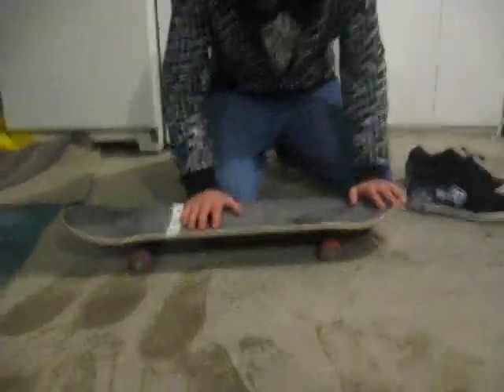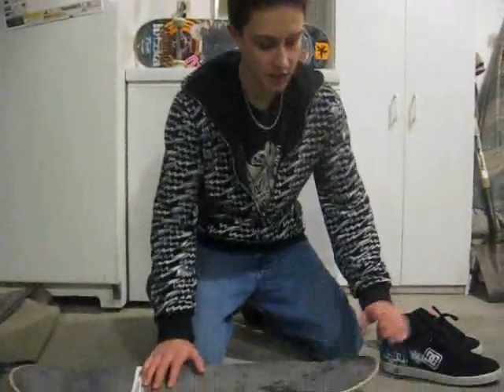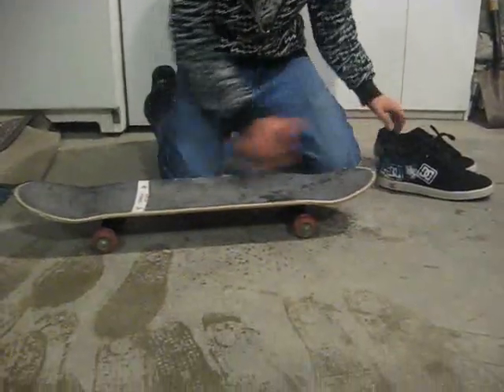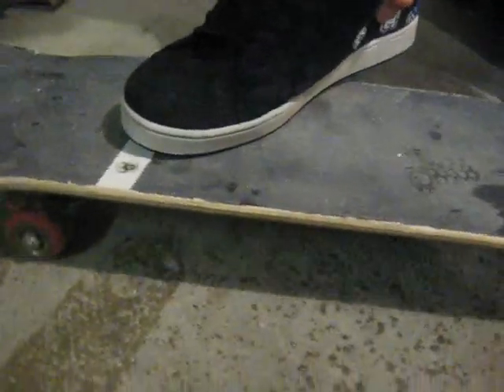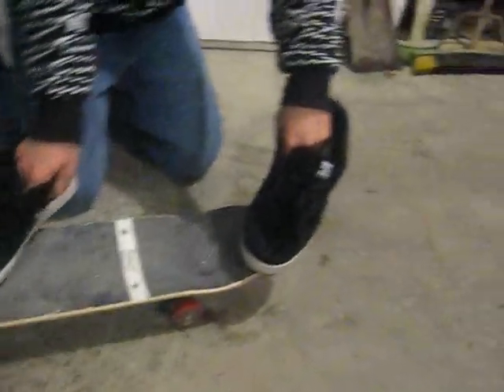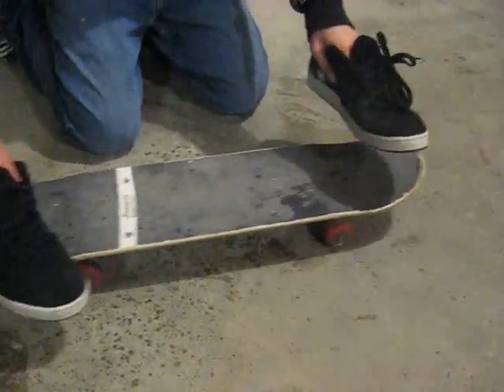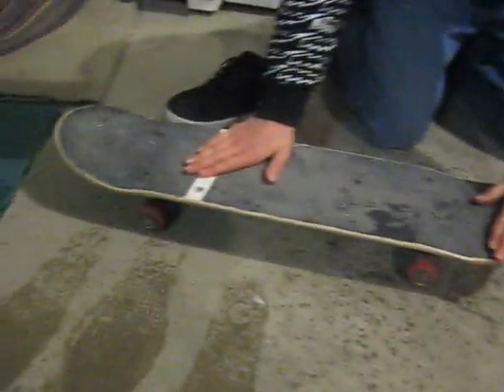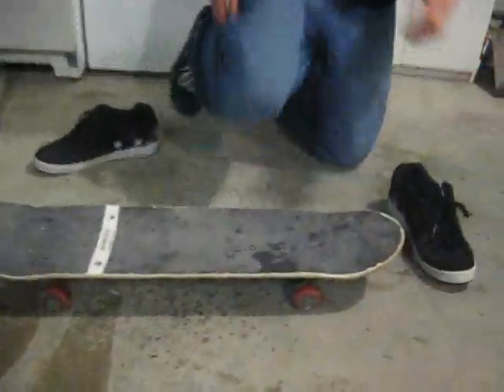How to nollie 360 shove-it with devin godfrey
i decided to make a trick tip video on one of my favourite tricks.enjoy